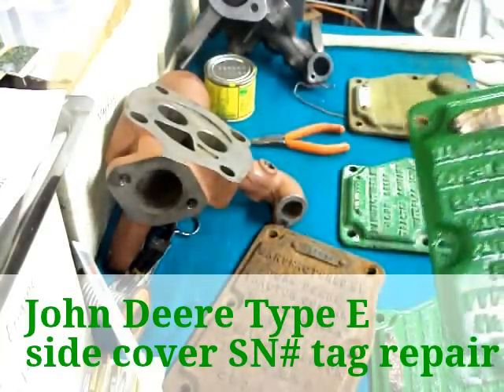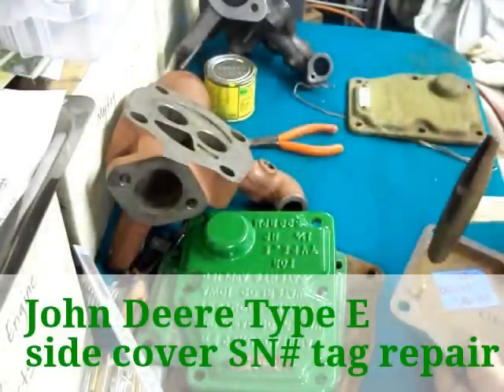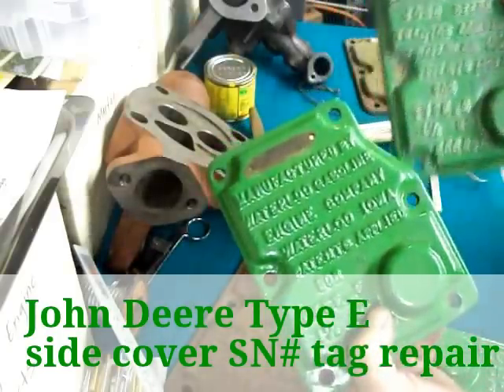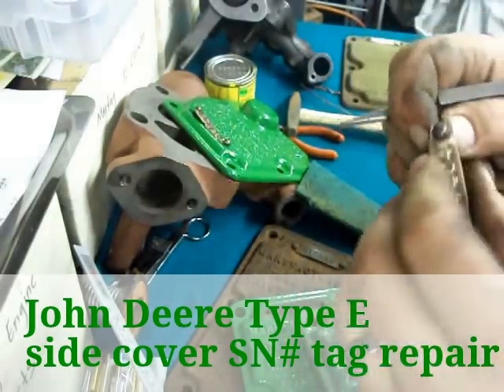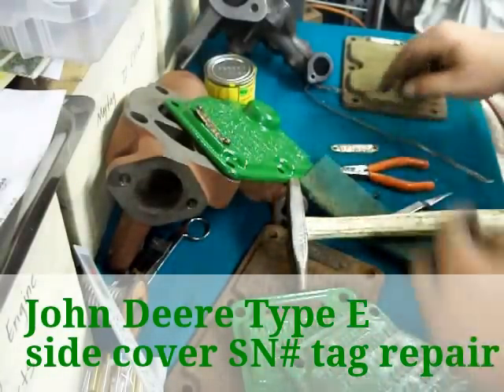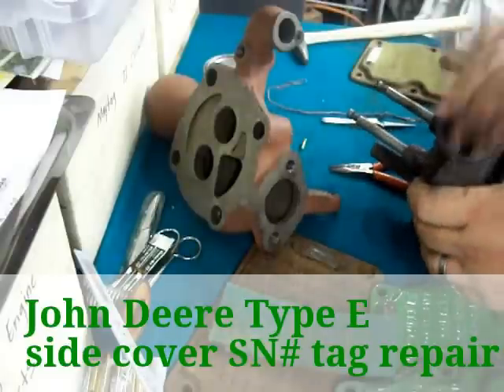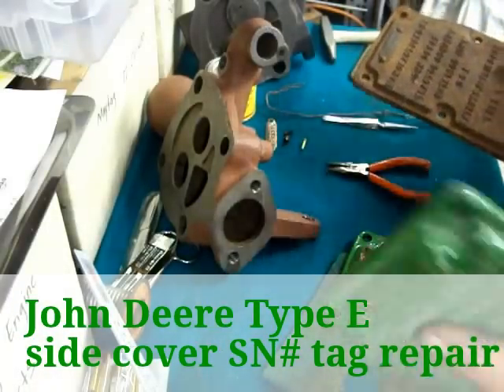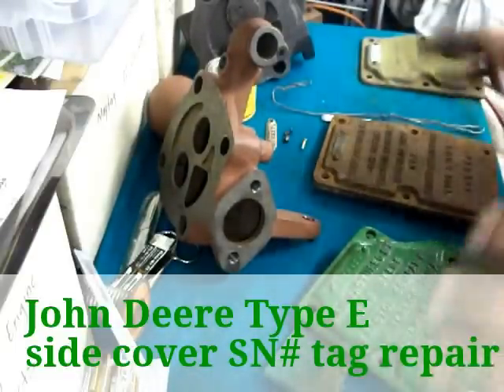John Deere Type E side cover Tag remove it clean it up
Repairing side covers, tags and explaining the differances in the covers, Brass,,,,,
Enjoy, Check back for more on these John Deere hit miss engines